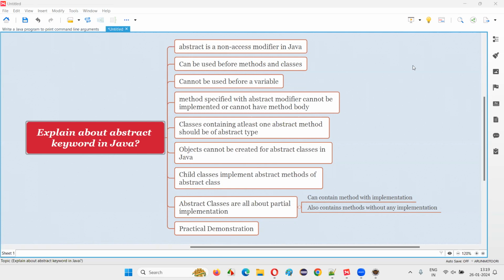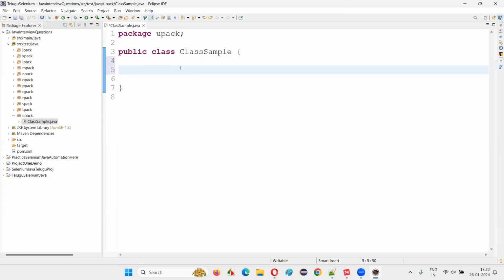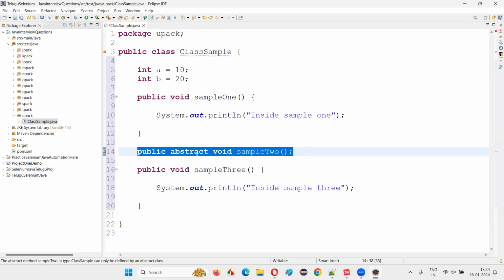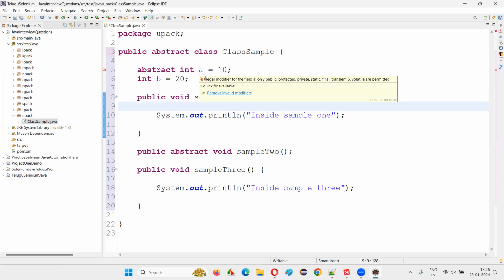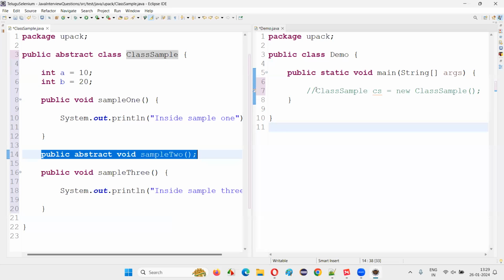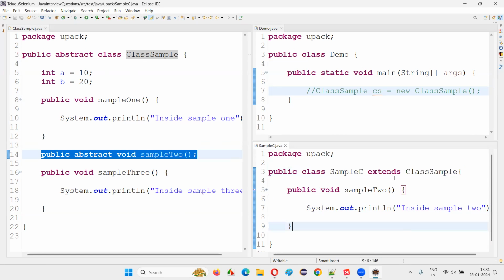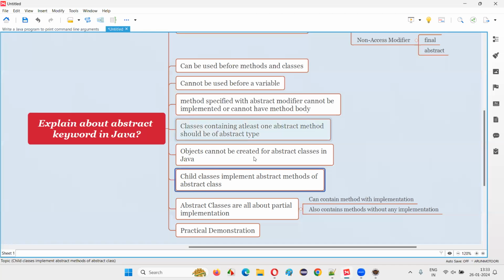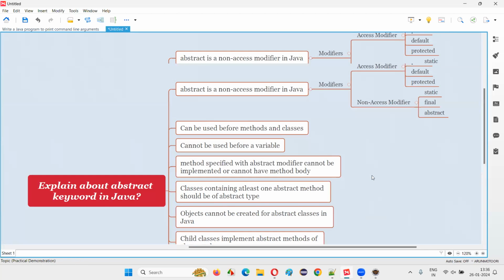Explain about abstract keyword in Java (Core Java Interview Question #127)